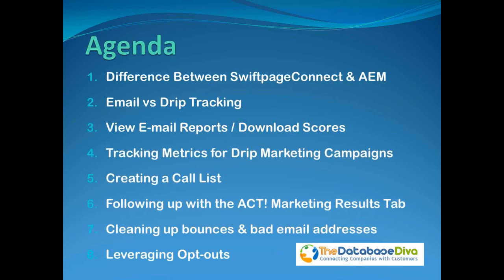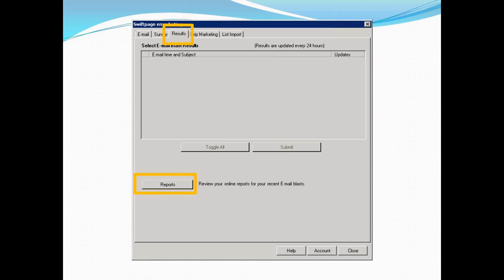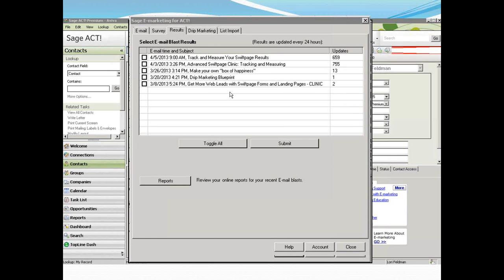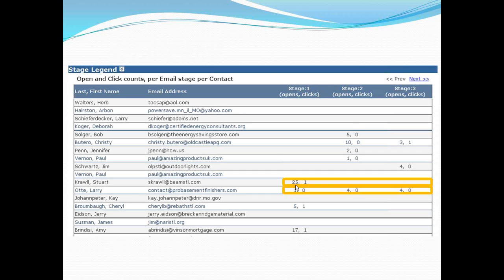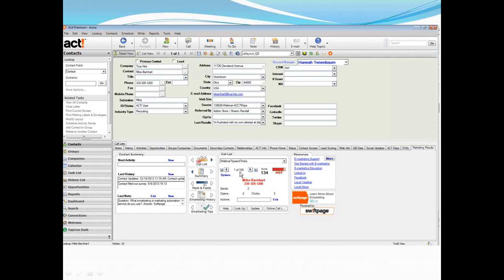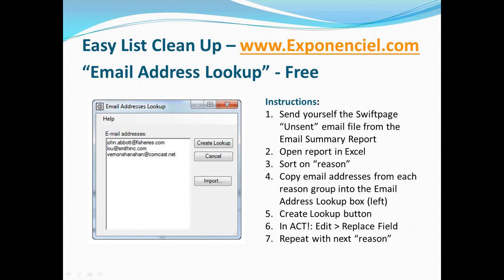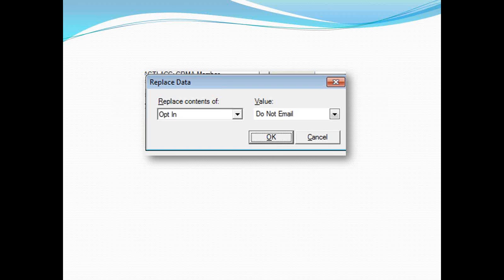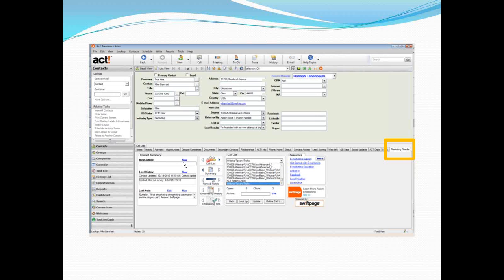Swiftpage Act! Training - Tracking and Measuring Your Swiftpage Email and Drip Marketing Campaigns